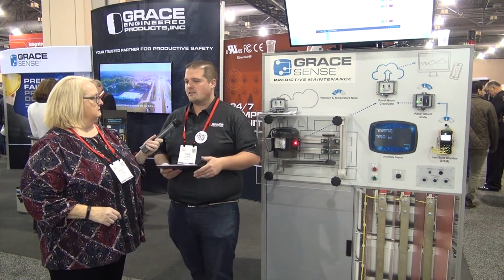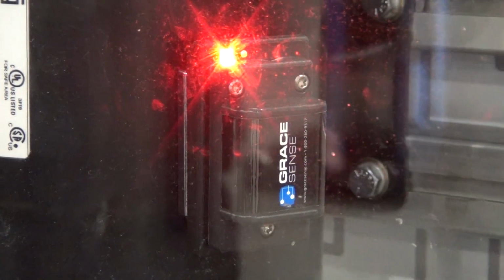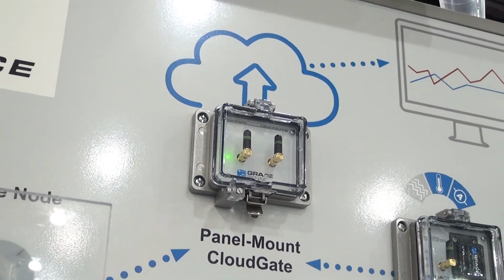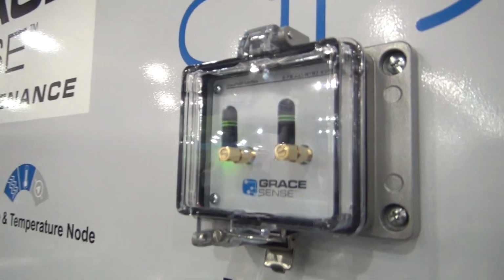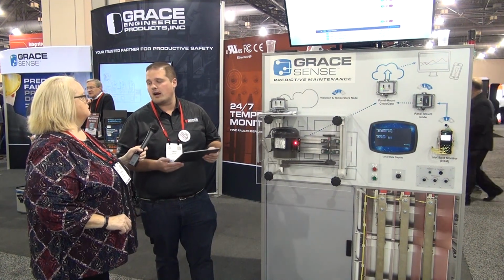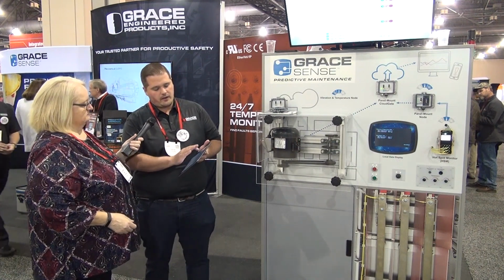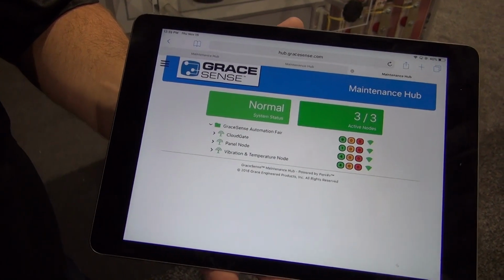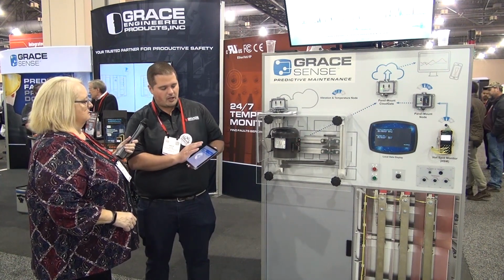2018 Automation Fair Event: Grace Engineered Products, Inc.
Drew Allen, Grace Engineered Products, Inc., describes the new GraceSense™ Predictive Maintenance System of IIoT smart devices that combine low-power wireless smart-sensor technology with advanced data analytics to help optimize maintenance budgets and protect assets. Advanced edge processing and Zigbee-compatible communication monitors vibration and temperature; panel-mount nodes can be mounted in enclosures; and a maintenance hub provides real-time dashboards, analytics and configuration. for more information.